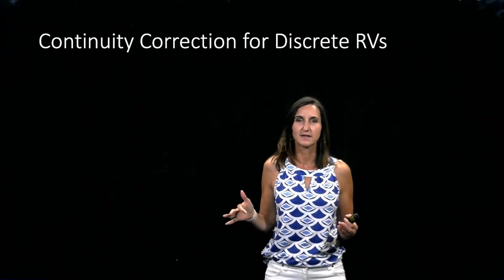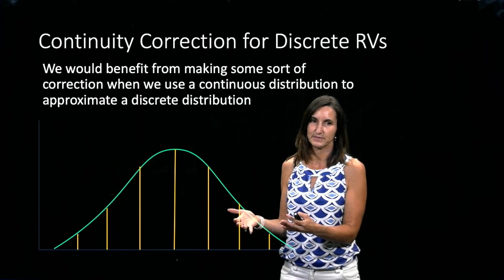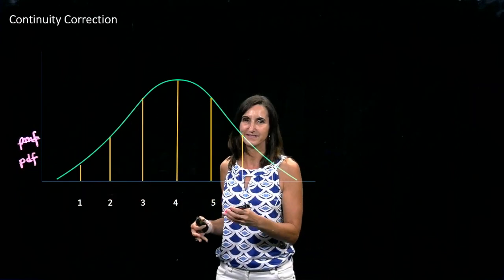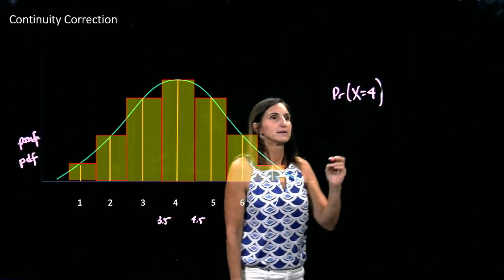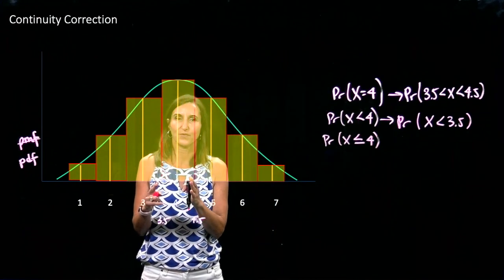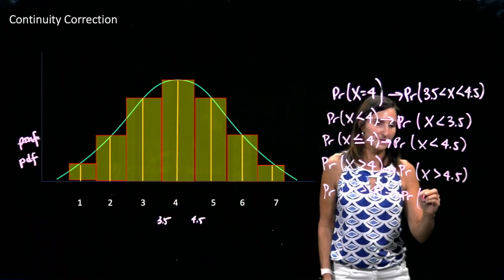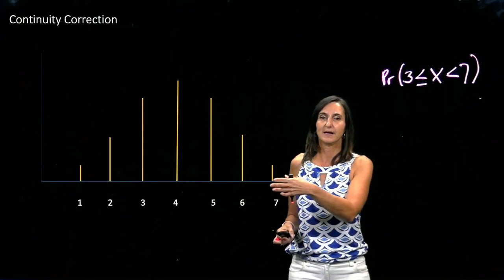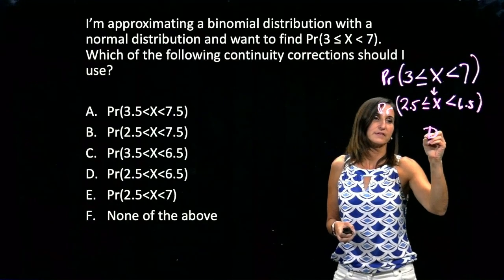Continuity Correction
This video is about the continuity correction used to compensate for a discrete binomial distribution being approximated by a continuous normal distribution.